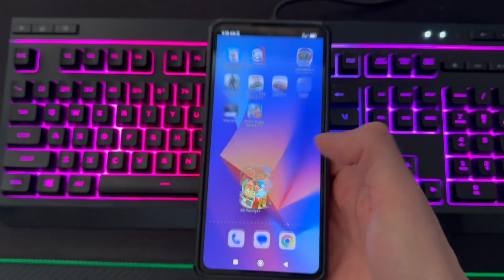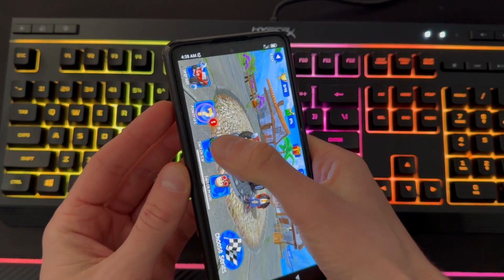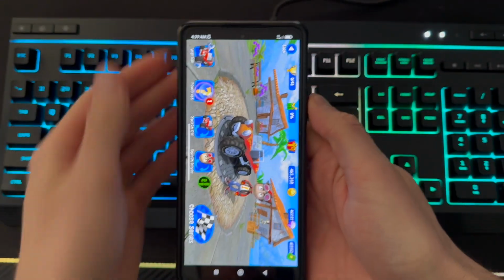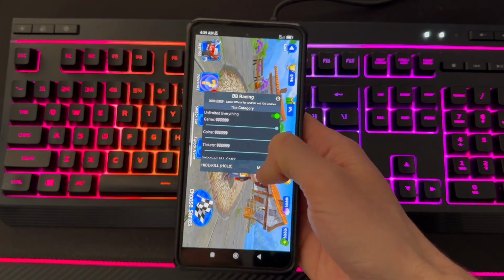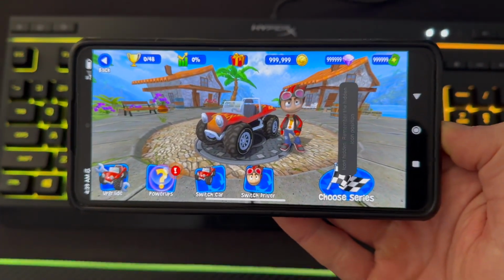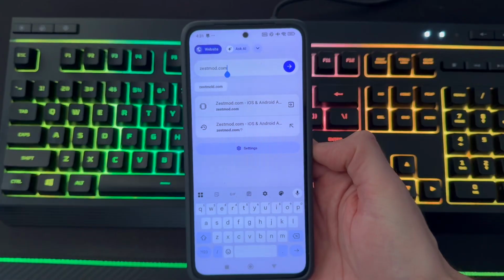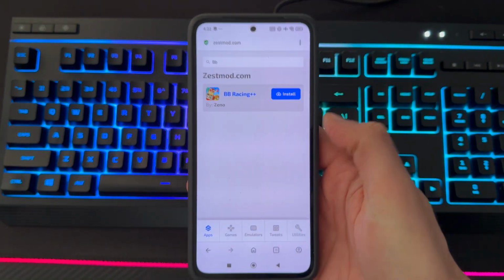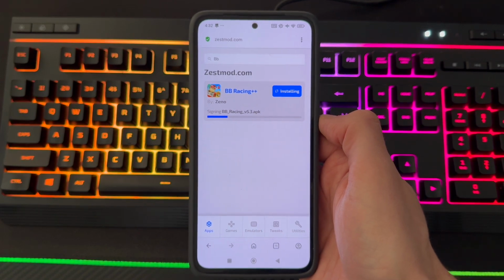Beach Buggy Racing Hack 2026 - Unlimited Coins & Diamonds MOD APK (iOS & Android)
In this tutorial, I show you exactly how the Beach Buggy Racing Hack 2026 works on iOS and Android. Many of you asked me to review this Beach Buggy Racing mod apk and explain how to get unlimited coins and diamonds in BB Racing, so I made this step-by-step guide.

You’ll see the full process: how to download and install the safe mod, activate the unlimited Coins & Diamonds and use them in-game without getting banned. Everything is tested and working right now in 2026.